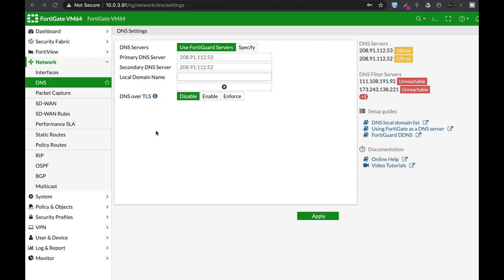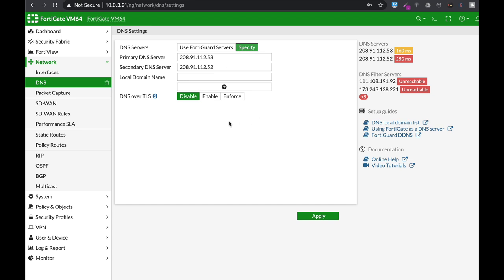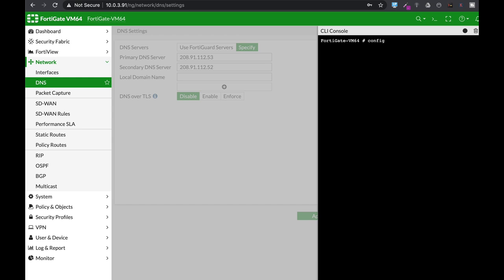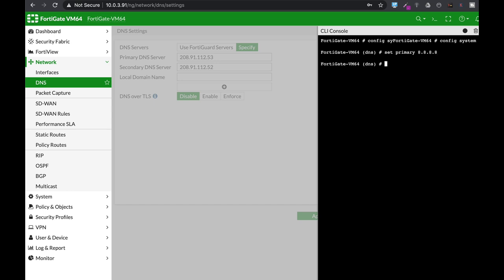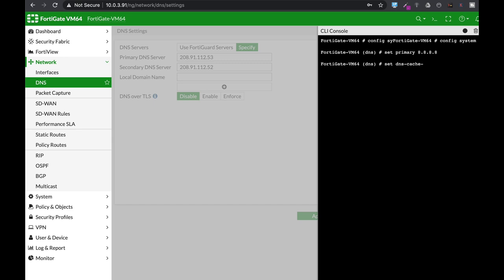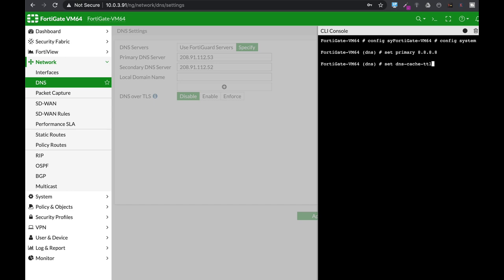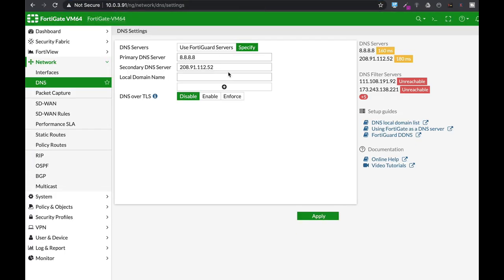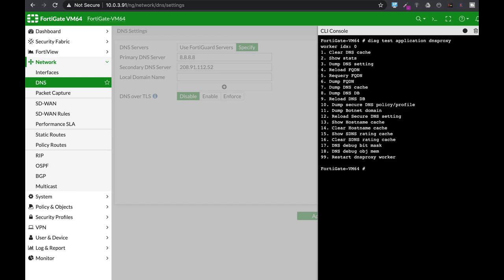DNS cache settings you need to know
When you configure your DNS settings , you will need to look for 2 settings that are important , the DNS cache TTL and the DNS cache limits .

1. Windows internals part 1
2. Memory forensics
3. malware analysis
4. the art of invisibility
5. cryptography and network security
6. attacking network protocols
7. Machine learning and security

MY FORTIGATE FIREWALL

MY MACBOOK